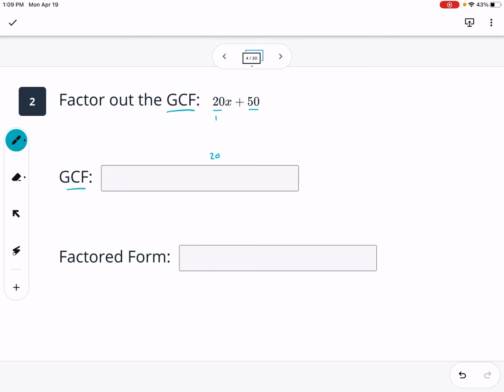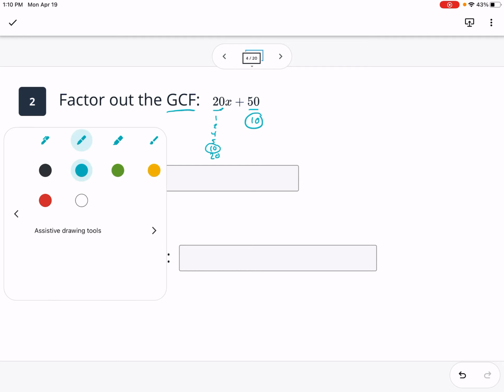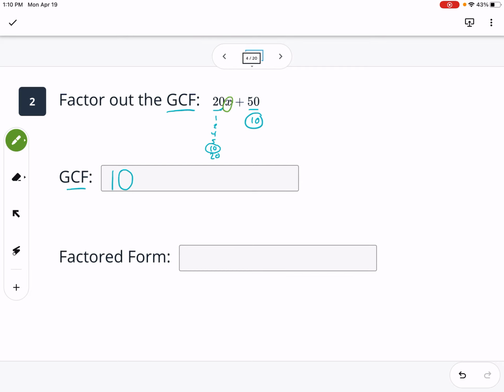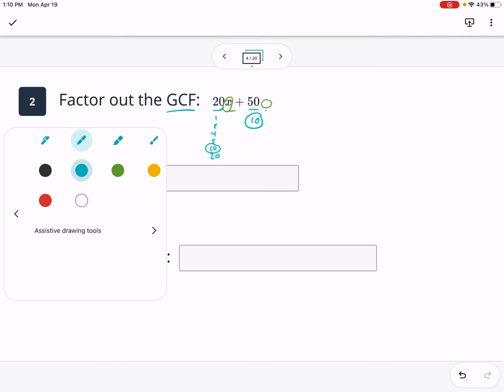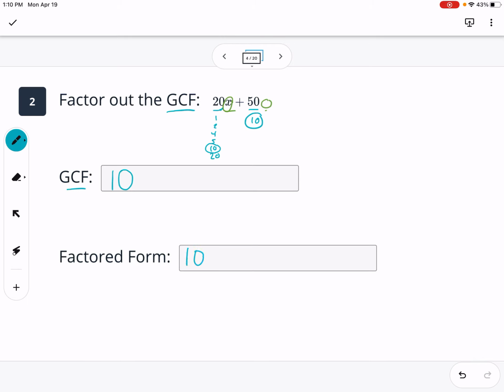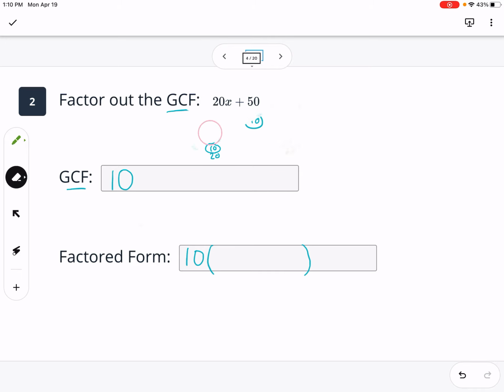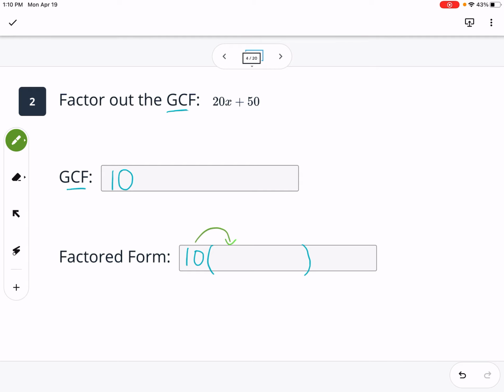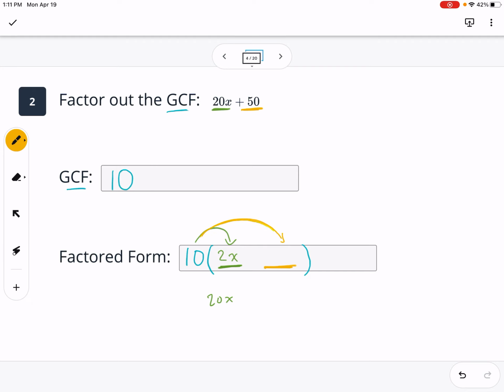24 Question 2 Video Hint